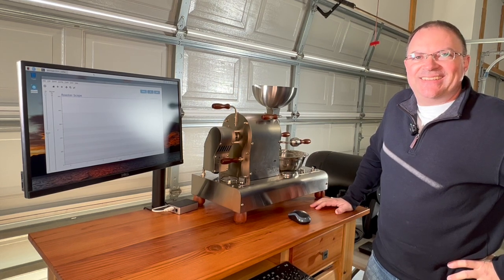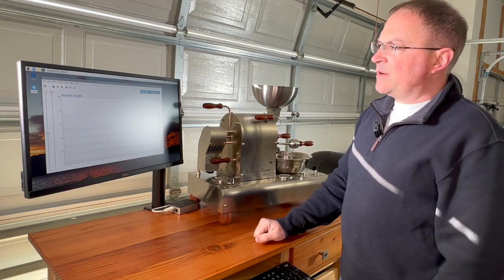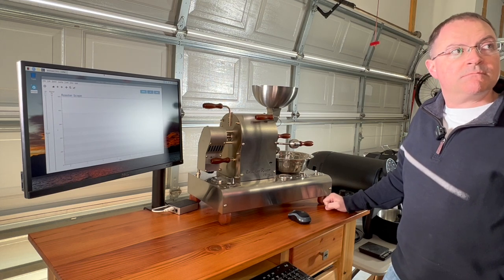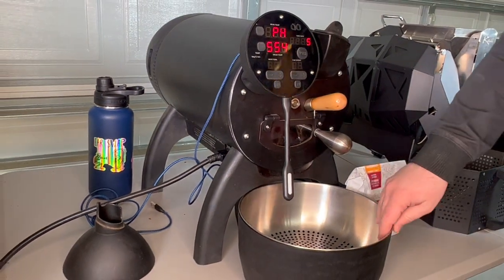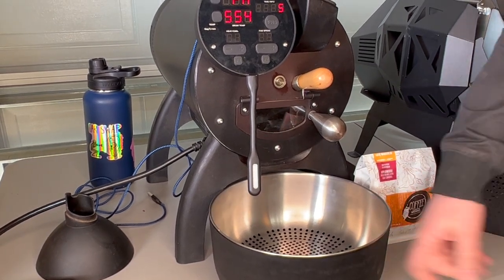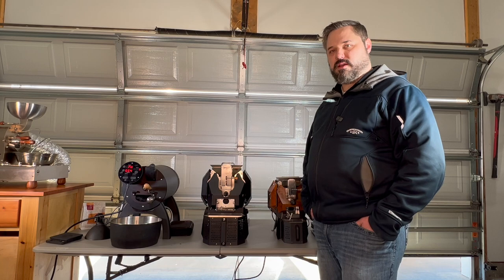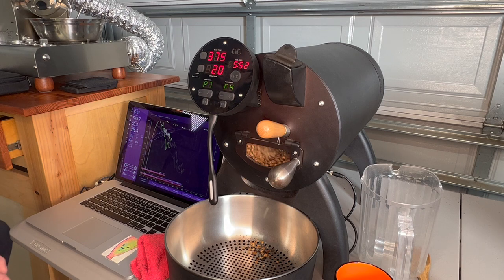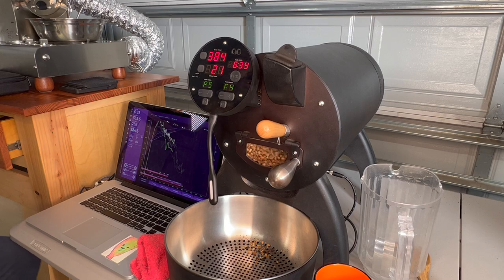Roast Off - Kaleido M6 - Cormorant - Aillio Bullet Coffee Roasters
A hot topic on home roasters.  Kind of the prosumer market of home roasters.  We have the Kaleido M6, Cormorant CR600, and the Aillio Bullet.  Machine overviews followed by a roasting session with each!